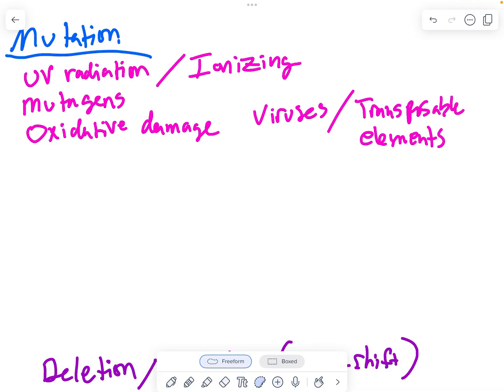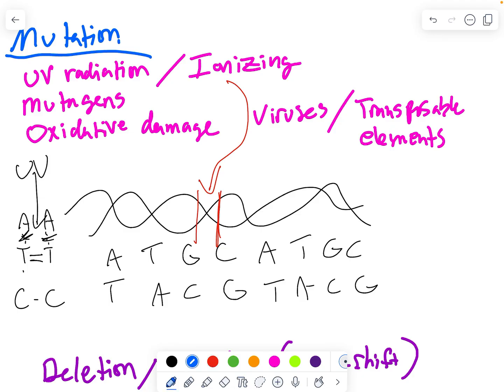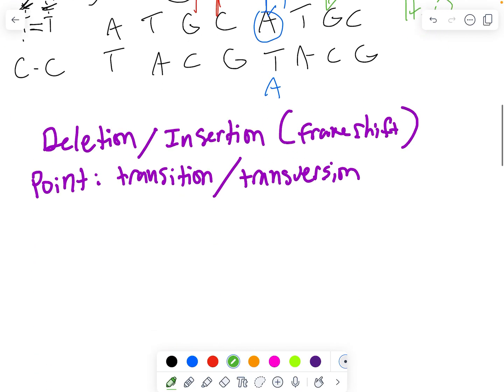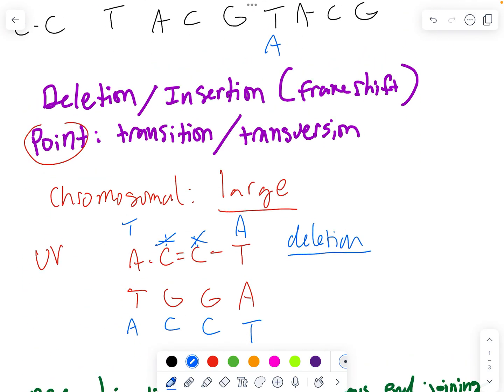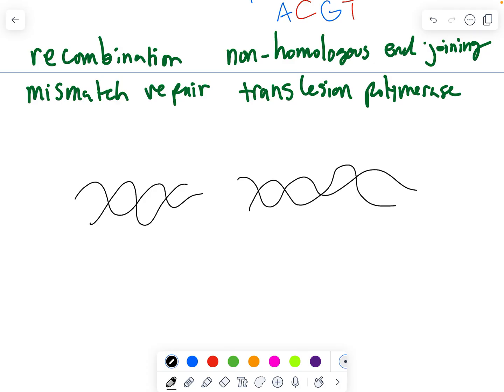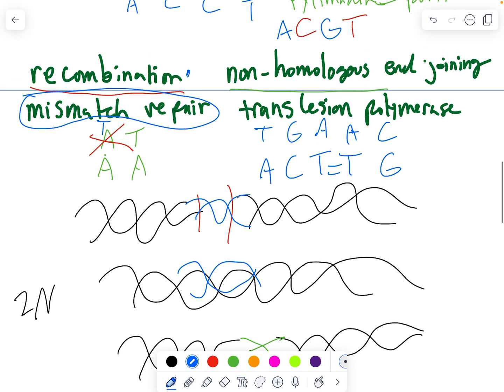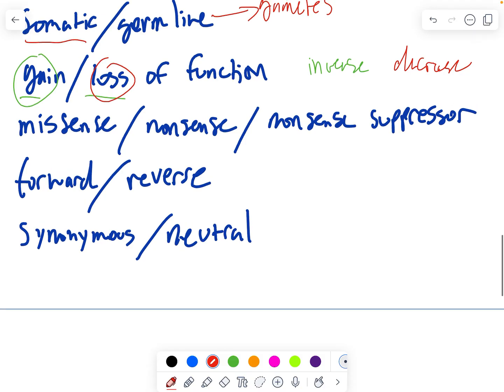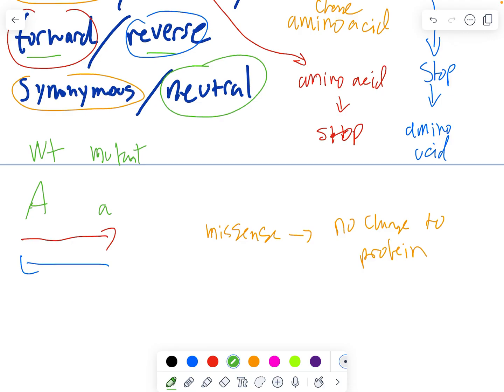Mutation Notes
Snow Day recap of mutation notes